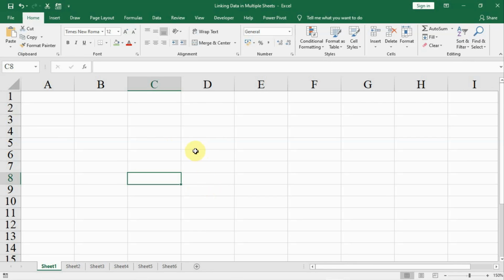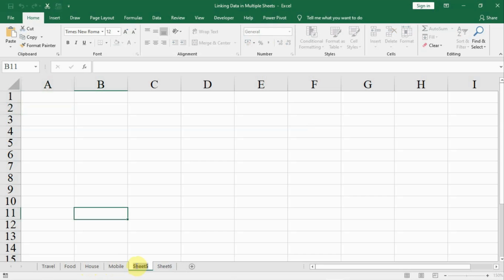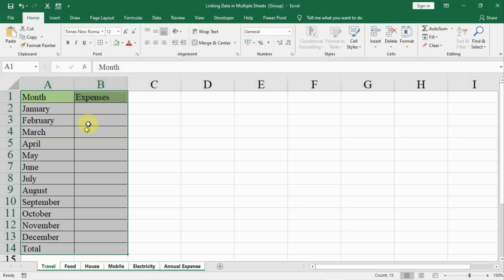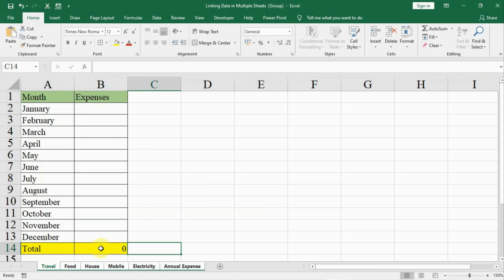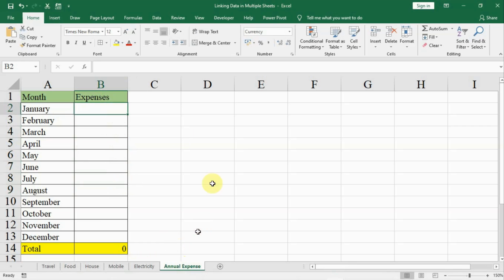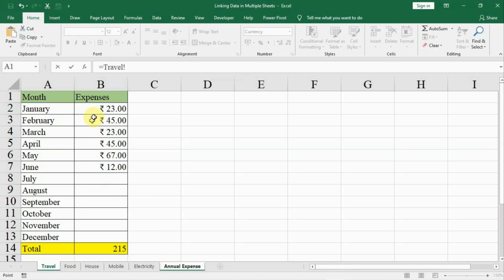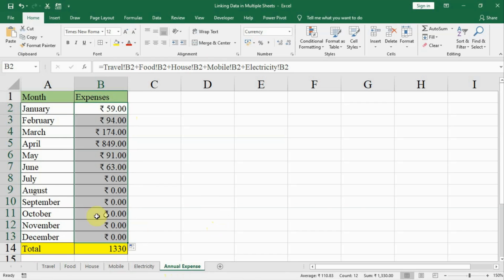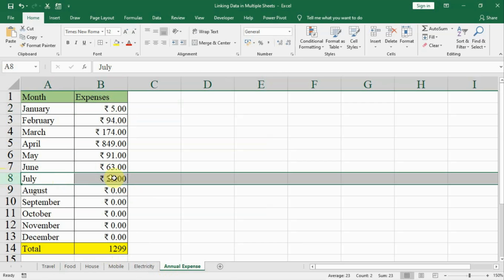30 - Linking Excel Worksheets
In this video, we can learn how to link data between different worksheets.

(ABCL.TECH)